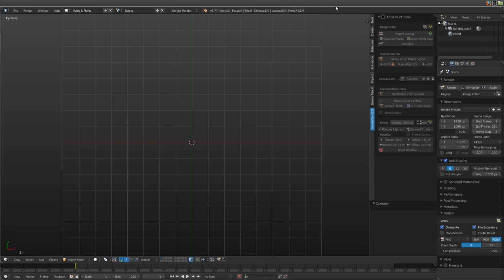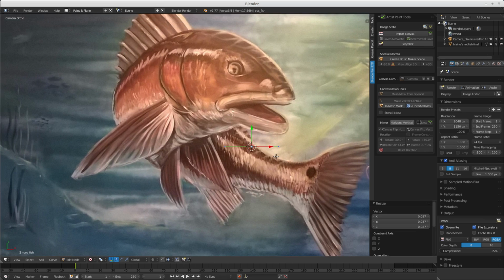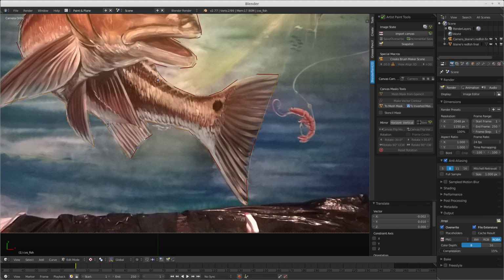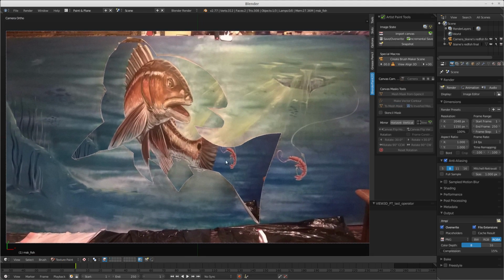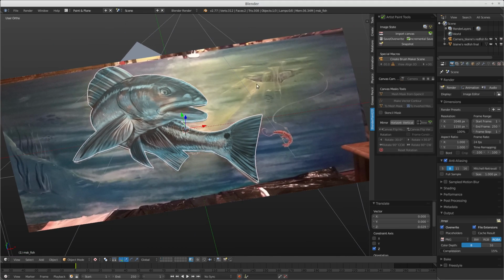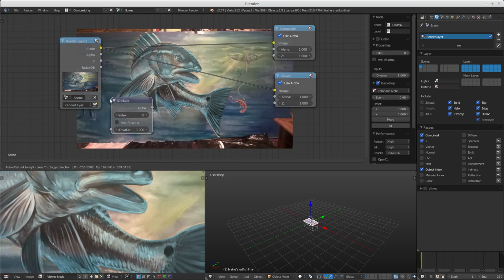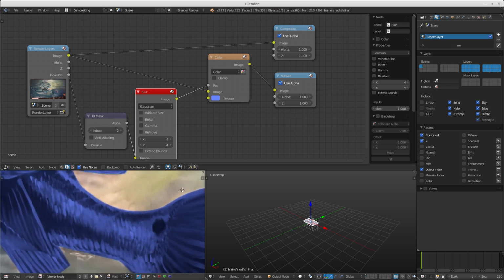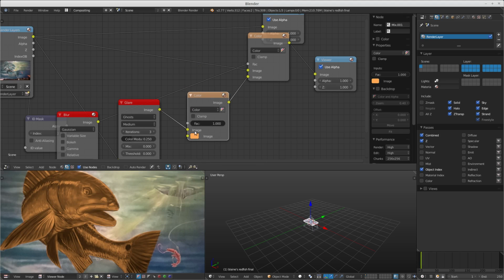blender paint 101 reuse vector masks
Just a fast tip on reusing vector masks in the compositor from the camera view - using the Object ID and the ID Mask node. Hope it helps someone!